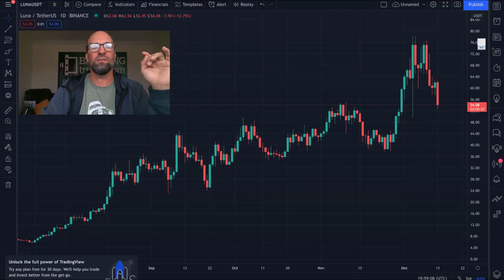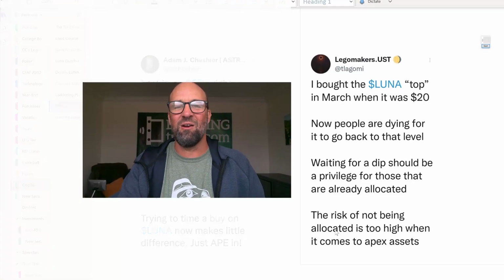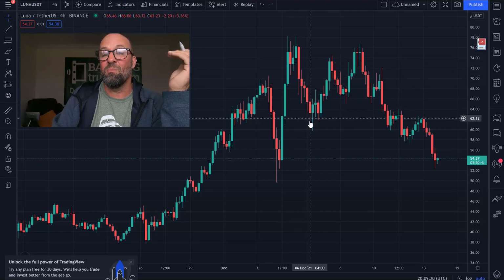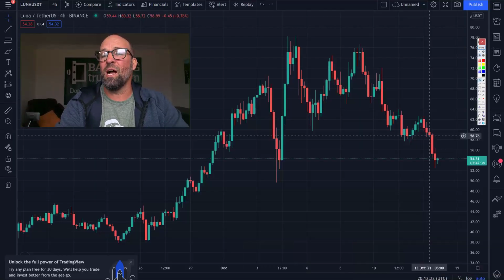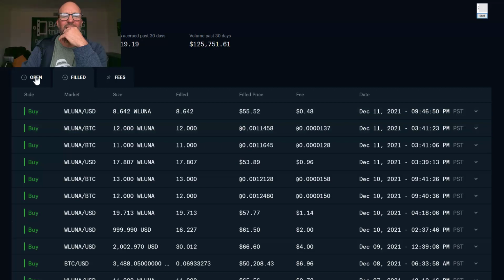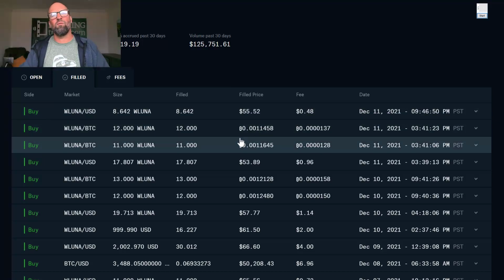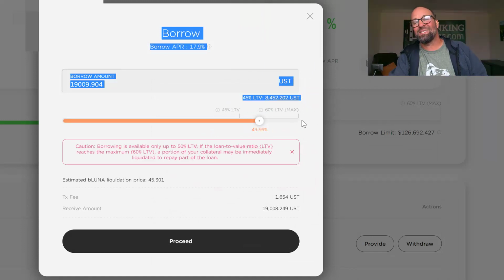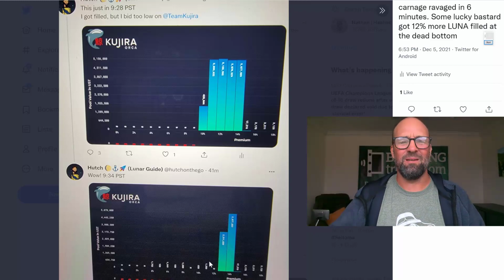DCA into LUNA Dips using Charts & Limit Orders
Trying to time volatile crypto markets can be a fool's game. Although no one rings a bell at the bottom, Hutch shares his approach of looking for congestion zones in charts to stagger limit orders systematically in areas he's willing to accumulate in. This method is by no means foolproof, but can help you be a little more deliberate with a crypto dollar-cost-average (DCA) or just knee jerk buying when you're emotionally inclined.

Timestamped chapters and resources below:

0:00 - Hutch's entry on the $LUNA's Chart
1:45 - Is TA a myth or real? + Danger of Timing Trades
4:42 - Tweets reflecting how "Time in the mkt beats Timing the mkt"
6:45 - Limit order strategy in "congestion zones"
9:24 - The "Martingale-DCA" of @Cephii1
14:55 - Hutch's DCA limit or fills on Coinbase using $USD and $BTC
18:44 - Managing Anchor borrow LTV% using these "congestion zones"
23:35 - Seeing how Kujira can get you massively discounted LUNA

$LUNA and Terra-ecosystem educational resources

@WestieCapital on why the deflationary tokenomics of $LUNA are so unique

@TheMoonMidas Twitter thread on why you're probably still early on $LUNA

Resources

(note: Hutch currently uses Coinbase Pro as his main crypto onramp since it has low transparent commissions, a wide array of established token, and low withdrawal fees. This link earns both you and Hutch $10 in BTC for signing up.)